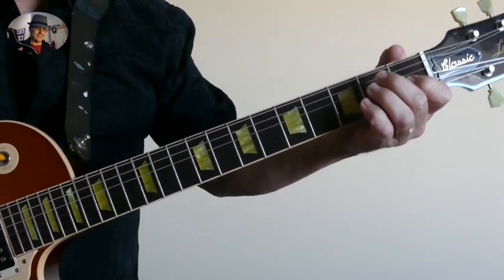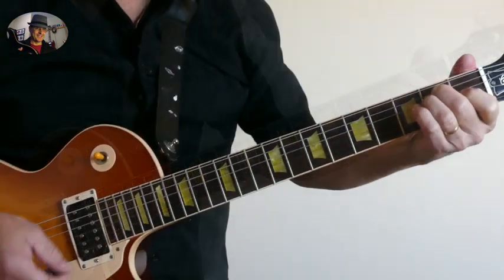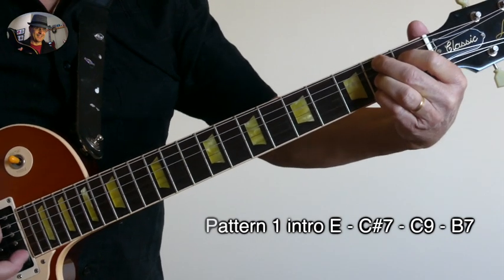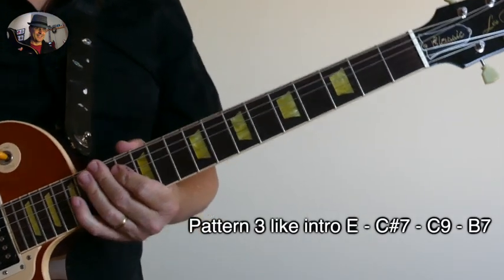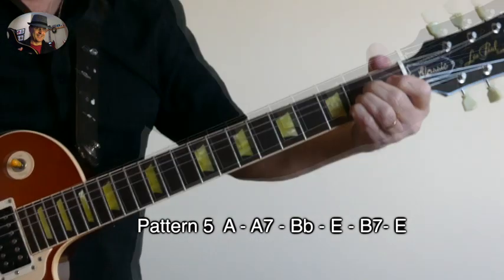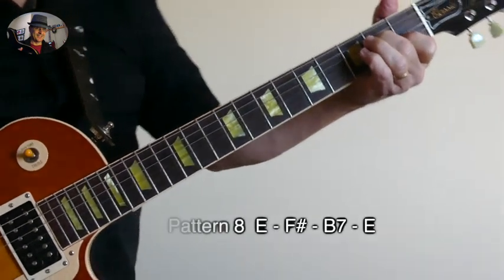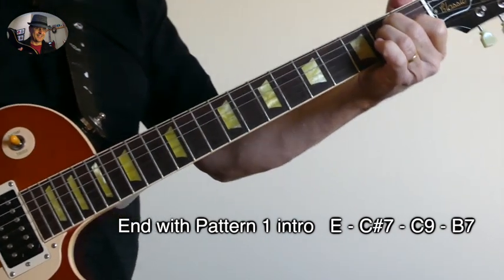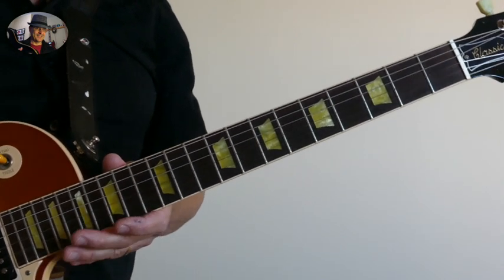Rocking Chair by Eric Clapton Blues Rhythm Lesson 9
Rocking Chair by Eric Clapton Blues Rhythm Lesson is the ninth of a series of videos providing cool rhythm guitar lesson for blues guitar. The song was originally written by Hoagy Carmichael way back in 1929 so you are learning a piece of history here. This is a busy song with plenty of chords but it is a beautiful progression to play and learn. This will help you with your rhythm playing, timing and quick changes of sometimes complicated finger patterns. Rest assure that you will be happy to learn this chord progression, as it will give you an opportunty to build similar songs if that is something you enjoy doing

Listen to Rocking Chair by Eric Clapton compliments of Maexle 16

Rocking Chair is a beautiful slow blues tune by legendary Eric Clapton. Its a perfect song to discover new guitar chords and different chord progressions providing a more interesting rhythm guitar playing. In this lesson you will learn skills that you can apply to other rhythm playing and will provide a foundation for solid creative rhythm guitar playing and fun. Listen to the Eric Clapton version to get a feel for the song.
Play along the backing track or play along the recording to practice this rhythm lesson
Enjoy the lesson and have fun with it!!